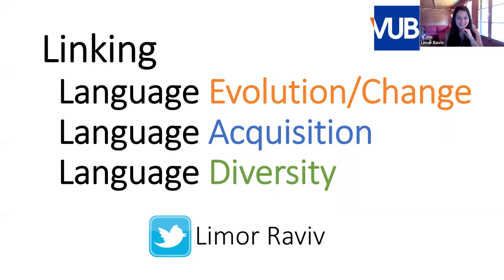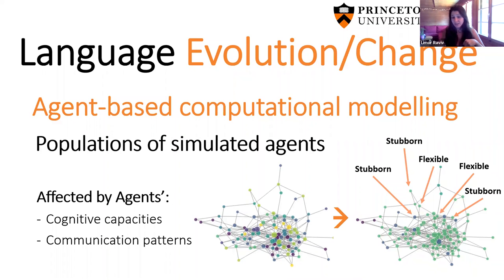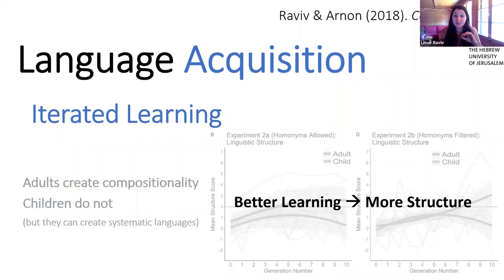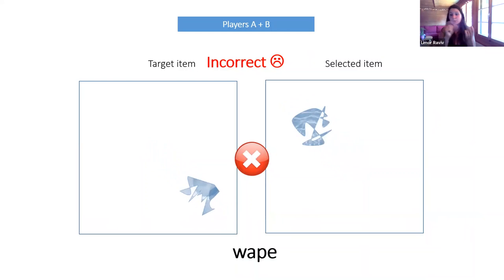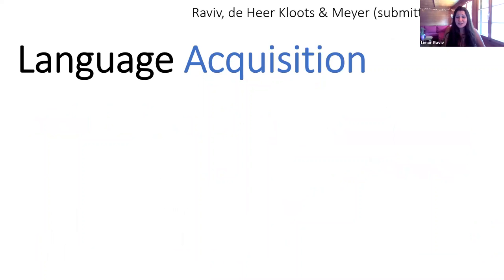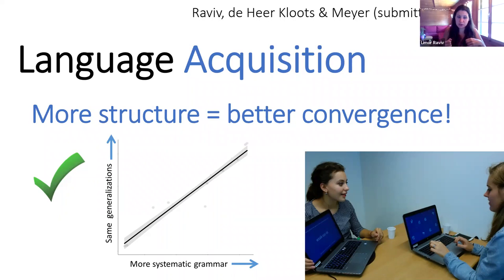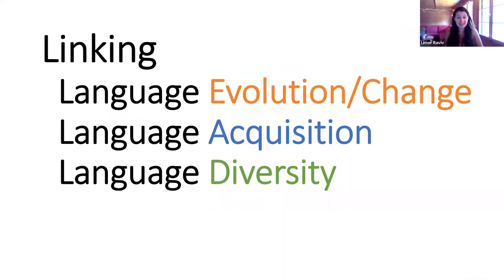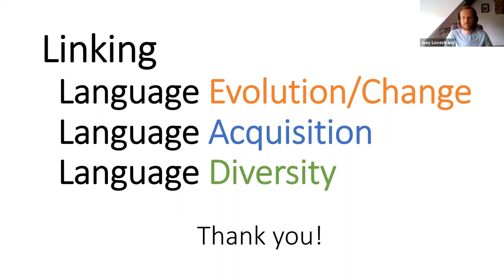Linking language evolution, language acquisition and language diversity | SOAS University of London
SOAS Linguistics Webinars: Linking language evolution, language acquisition and language diversity
16 June 2021

Dr Limor Raviv (Vrije Universiteit Brussel)

Abstract: What are the social, environmental, and cognitive pressures that shape the evolution of language in our species? Why are there so many different languages in the world? And how did this astonishing linguistic diversity come about? These are some of the most interesting questions in the fields of cognitive science and linguistics, and represent the range of topics discussed in my research so far.
My work focuses on linking core aspects of language acquisition, language evolution, and language diversity using a range of novel behavioral paradigms and computational models. My goal is to (1) shed light on the communicative pressures and cognitive constraints (e.g., memory limitations, efficiency) that shape social interaction and language use in our species, and (2) to identify the social, environmental, and cross-cultural factors (e.g., population size) that lead to language diversity and to cross-linguistic variation. In this talk, I will provide an overview of my research in the past six years (including methods and results from selected projects), as well as present future directions and ongoing work.

How to cite: Raviv, Limor. 2021. Linking language evolution, language acquisition and language diversity. Talk presented at SOAS Linguistics Webinar 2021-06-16. DOI: 10.5281/zenodo.4973141